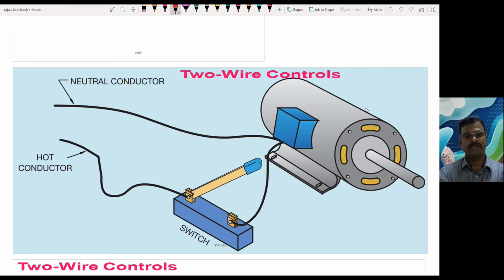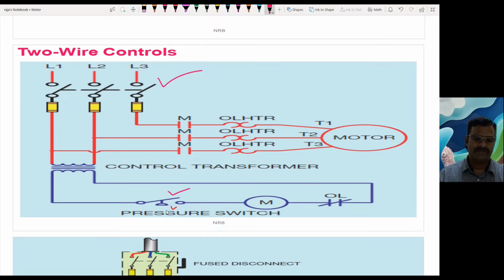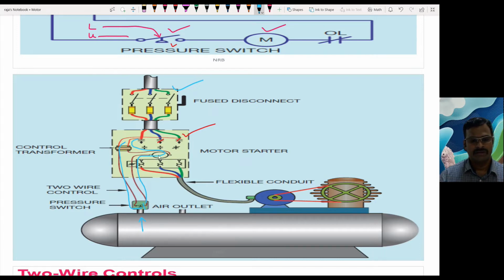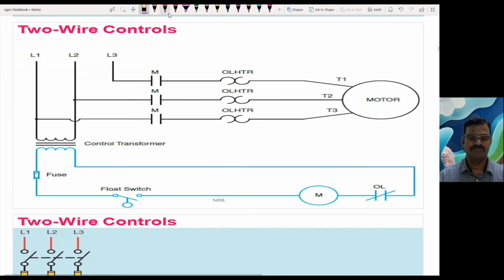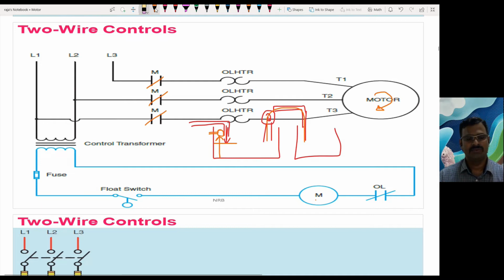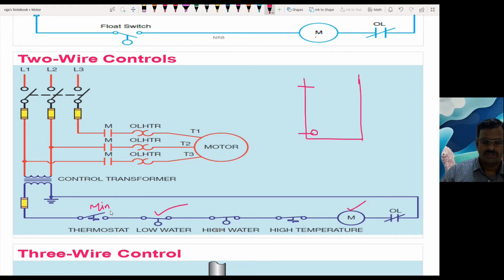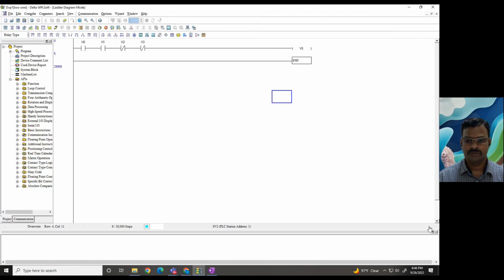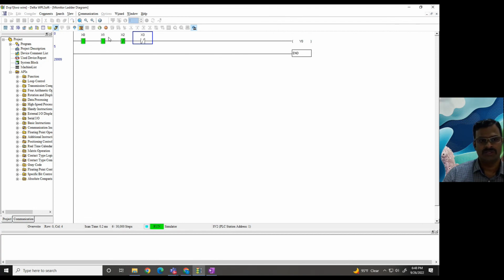Two Wire Motor controls Using PLC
two wire motor controls
plc ladder logic
control and power circuit
wiring diagram